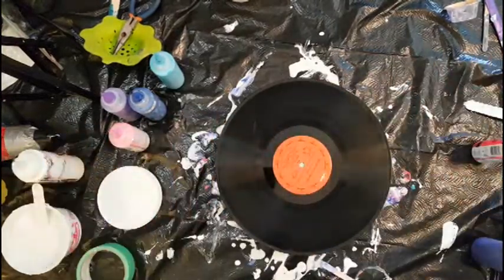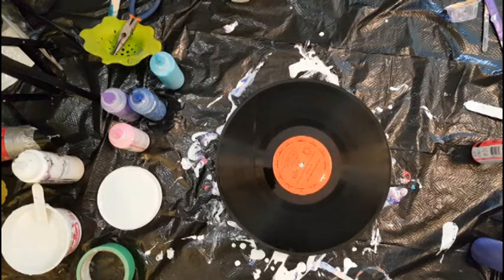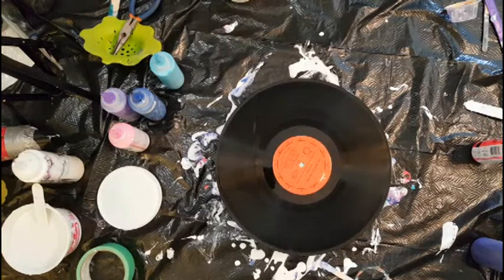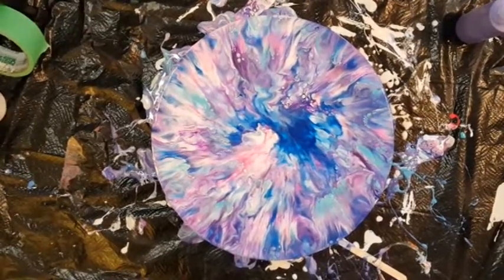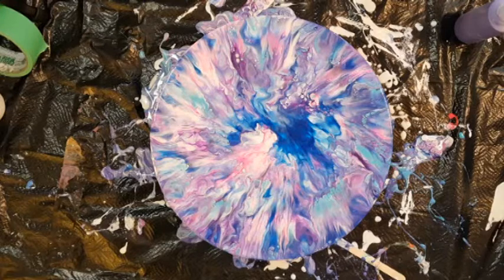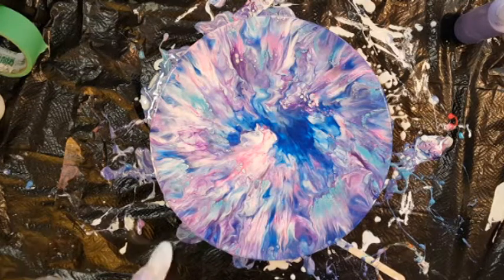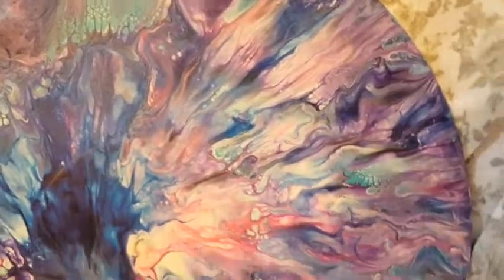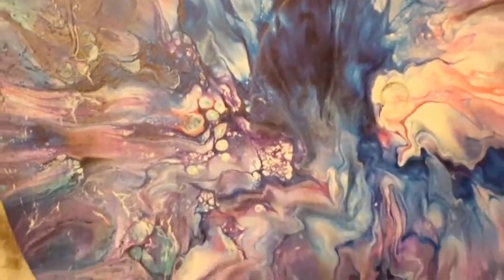118 Learn to Pour Paint | Pour Paint on a Record | Make a Unique Clock or Wall hanging | Acrylic Art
I just adore making a complete mess, then blowing it out into something beautiful! These colors are stunning together, but definitely adding green next time!

Having fun playing with my new favorite color combo

Colors: Tutti Frutti, Neon Pink, Dioxazine Purple, Thalo Blue, Sky Blue

Cell Activator:
Acrylic paint mixed with equal parts Polycrylic & Floetrol
1/8  tsp wood conditioner (can take quite a while to mix in, but it will)

Paint consistency is a light trace.

Pouring Medium:
Amazon Basics white glue & water 50/50 mix